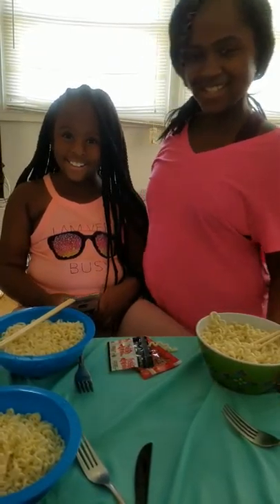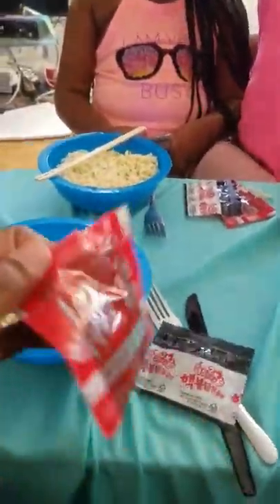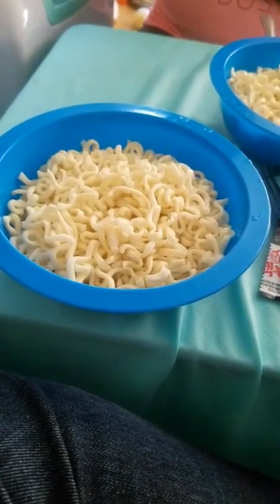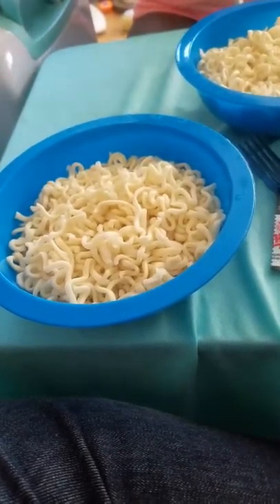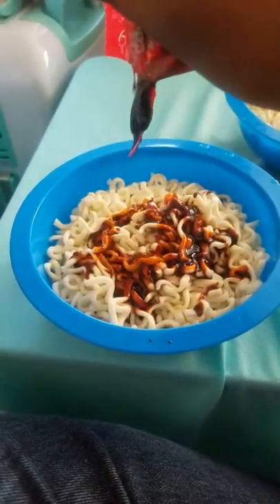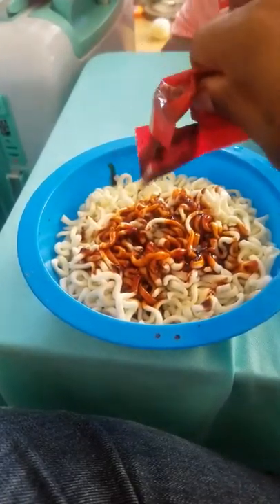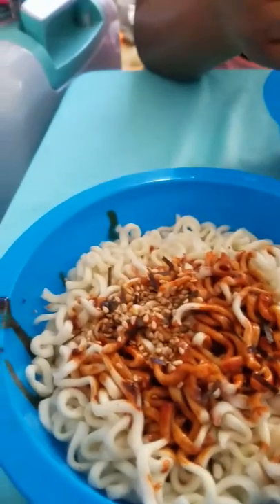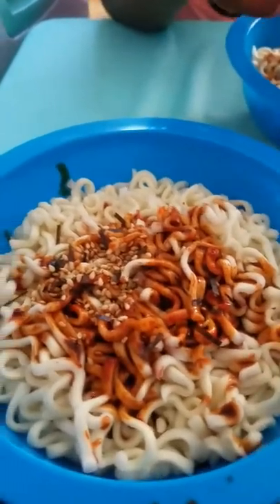Nuclear Hot Noodles Challenge x2🌶🤢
challenge hotnuclearnoodles Kids Challenge mom to eat hot noodles